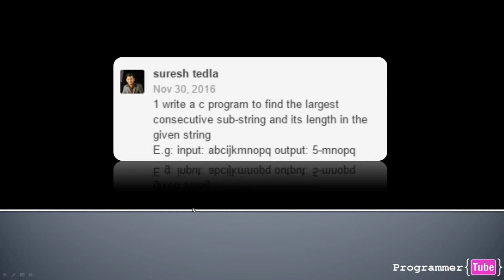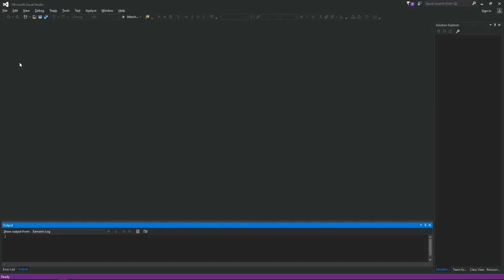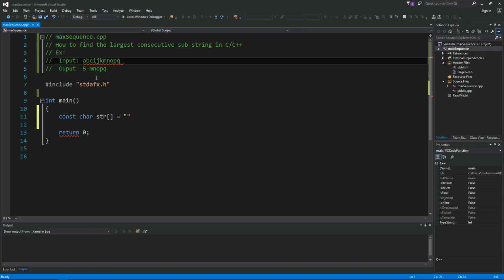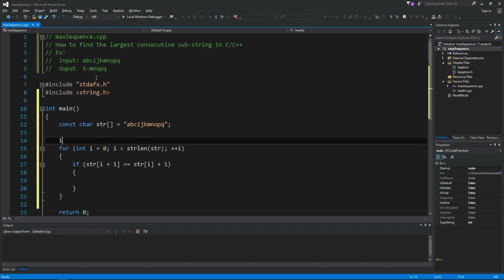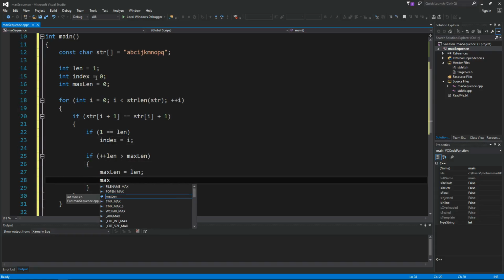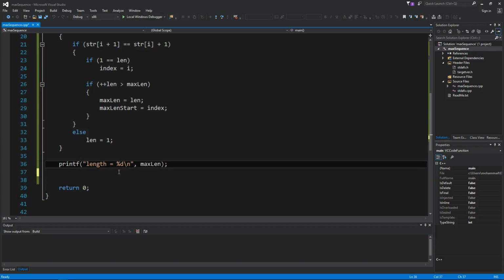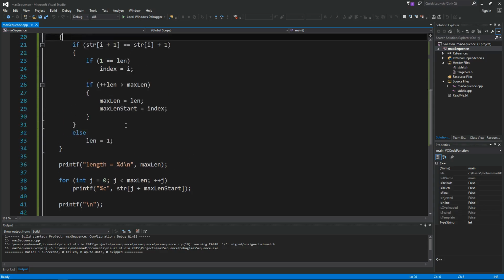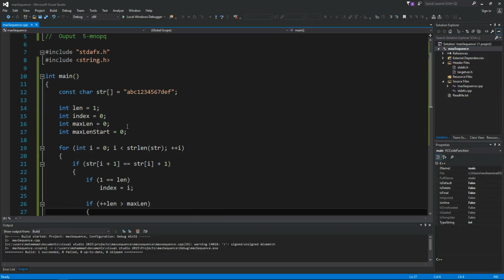How to find largest consecutive sub-string in C/C++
In this video, we will see how we can write code to find the largest consecutive sub-string inside a string in C/C++